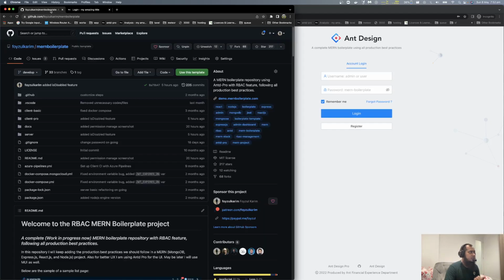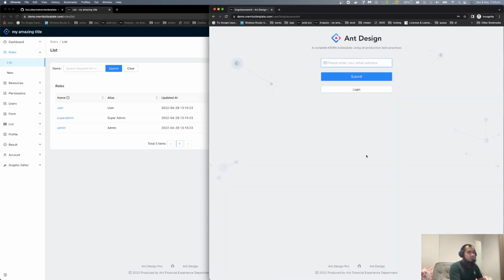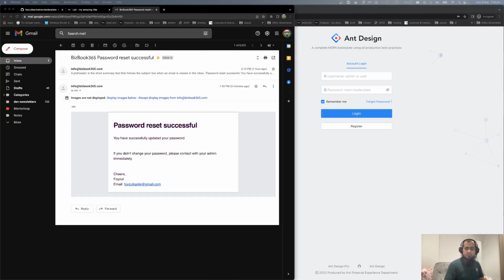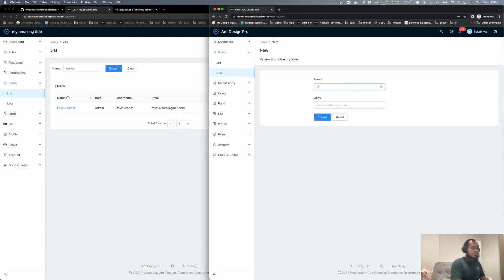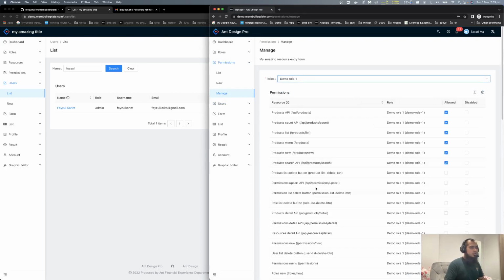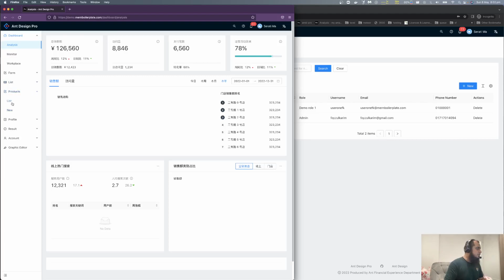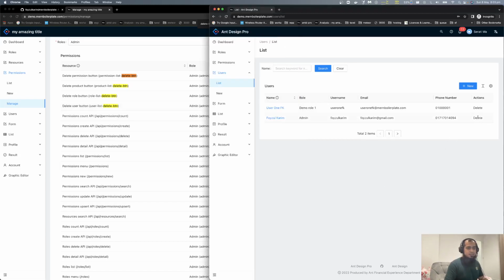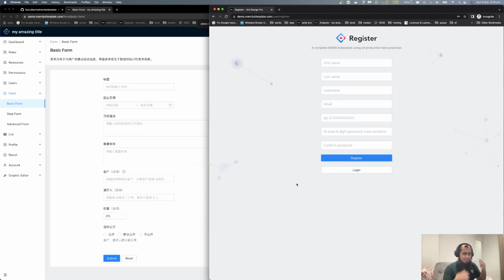(English) MERN Boilerplate demo : Fine grain role based access control management via web portal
In this demo I have showed the work update of my ongoing Mern Boilerplate project.

So, what is this Mern Boilerplate repository?

It is a MERN stack project using Ant Design Pro template in frontend and Express, MongoDB in backend. It is a boilerplate project having fully functional user management system with proper role based access control features. I have followed (or at least tried, and will keep working) all production best practices.

I will be very happy if you play with the demo and mark the repository a star.